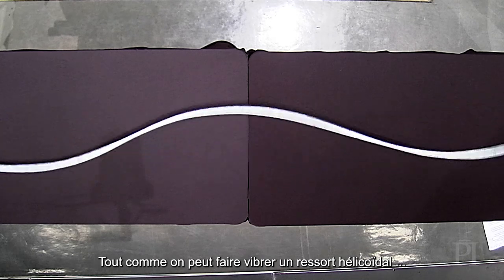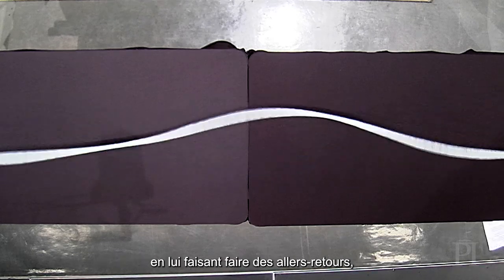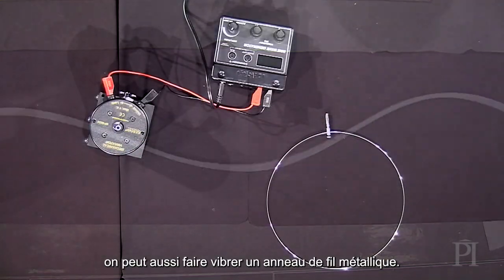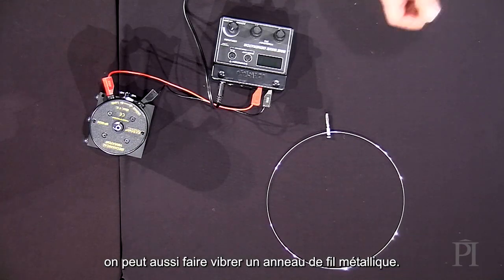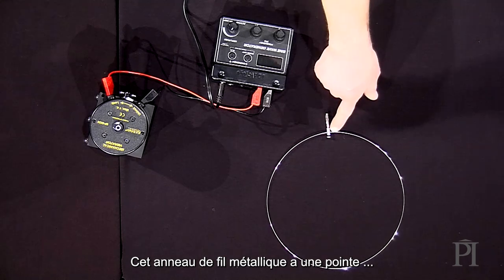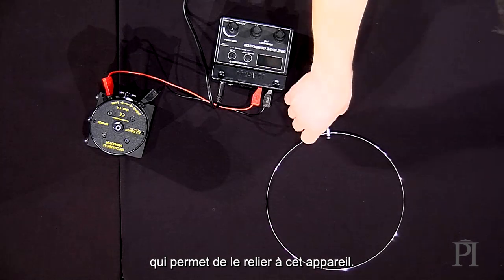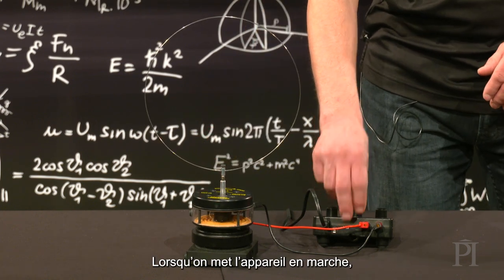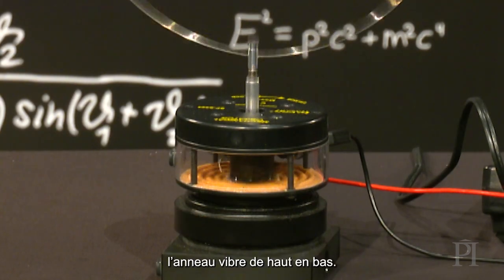Au-delà du modèle de Bohr : Ondes dans un anneau de fil métallique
Examinez les figures qui se forment dans un anneau de fil métallique lorsqu’il vibre de manière périodique. Cette brève vidéo fait appel à la stratégie « Prédire, expliquer, observer, expliquer » (PEOE) afin d’aider les élèves à comprendre les formes des orbitales atomiques. Cette vidéo vient à l’appui de l’activité 3 dans la trousse Au-delà du modèle de Bohr : Une conception quantique de l’atome.

Téléchargez le guide de l'enseignant, les fiches de travail modifiables et les documents d'appoint à l'adresse

Les programmes de diffusion des connaissances de l'Institut Périmètre et des trousses comme celles-ci sont rendus possibles entre autres grâce à nos donateurs. Faites partie de l'équation